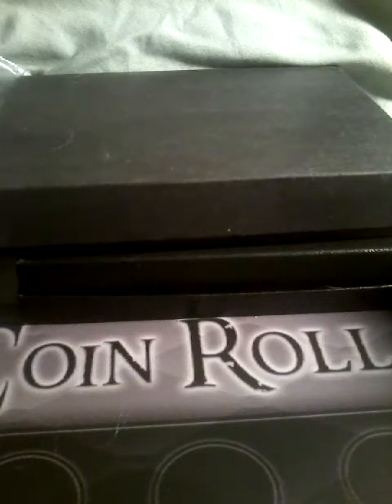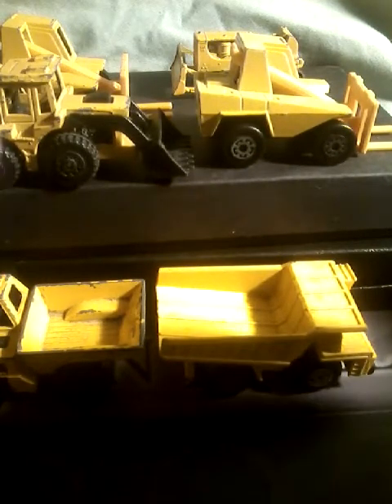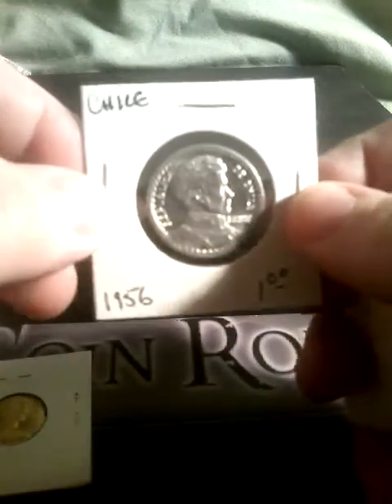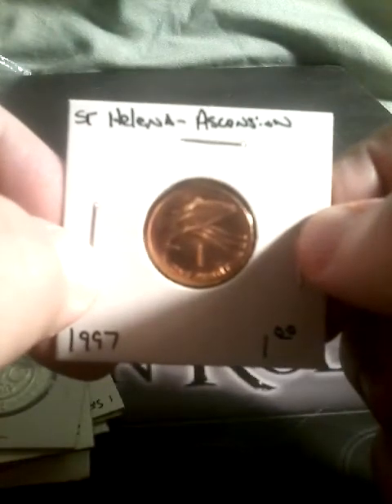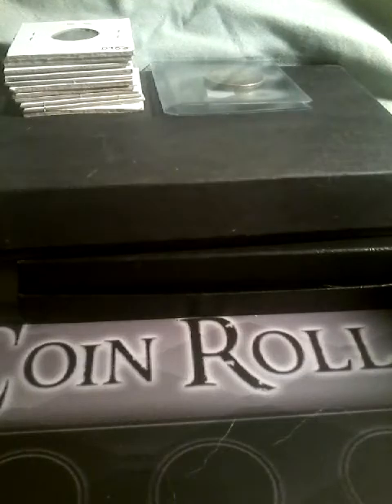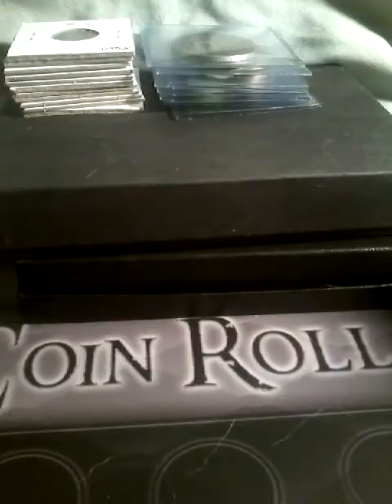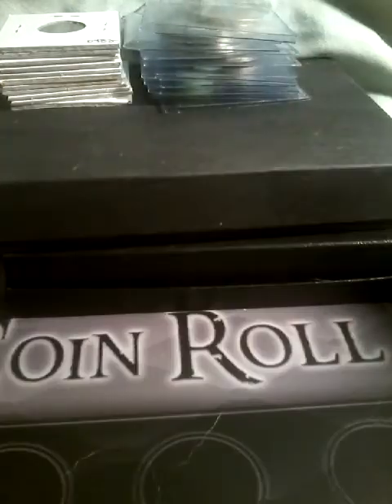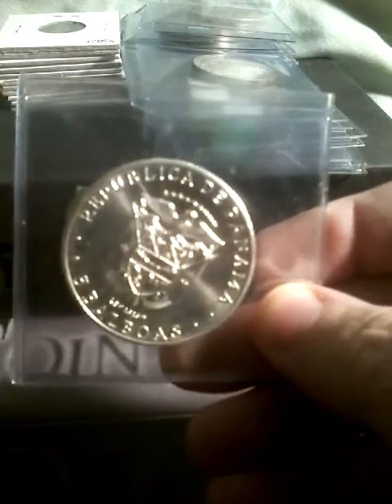Mail day 5 18 21